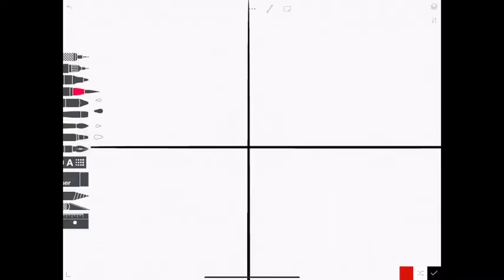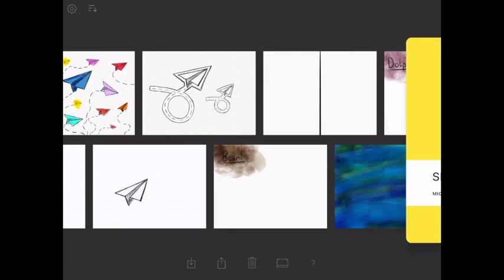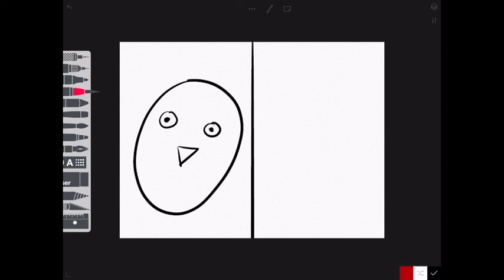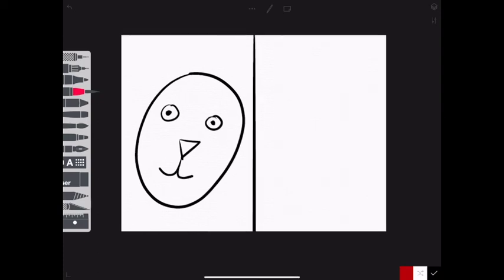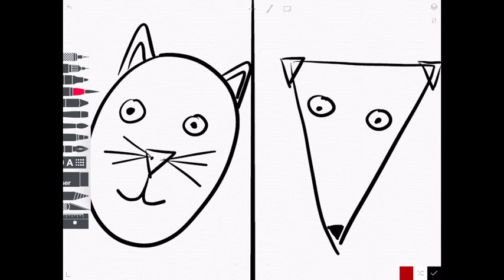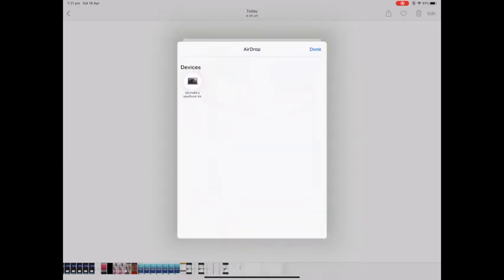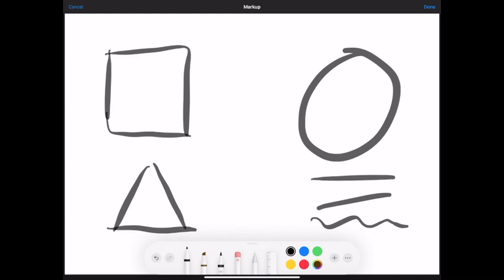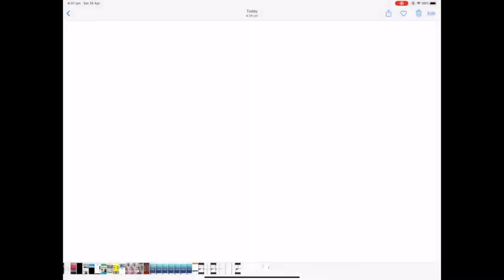Fun and Basic Geometry Cat and Dog Sketches in Sketches School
A nice activity to get students using Sketches School or MarkUp and Everyone Can Create Drawing. Use an Apple Pencil or just your finger to draw!